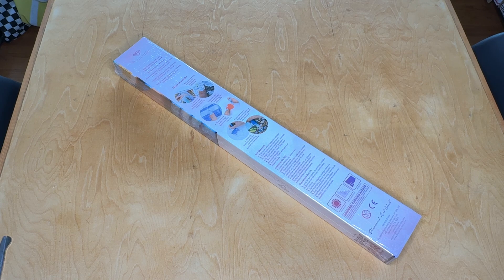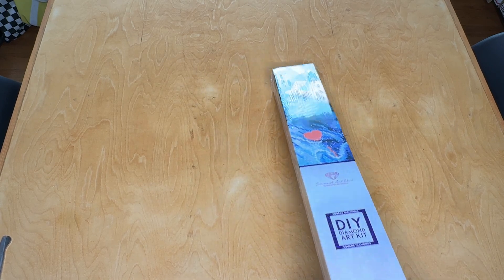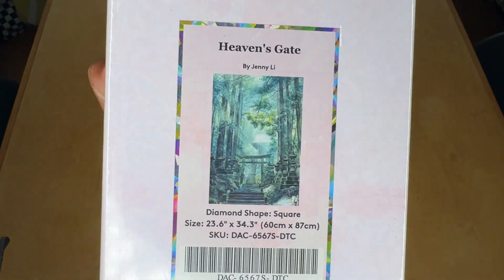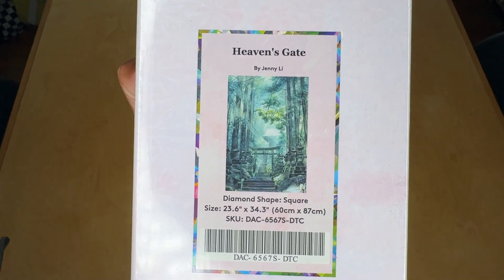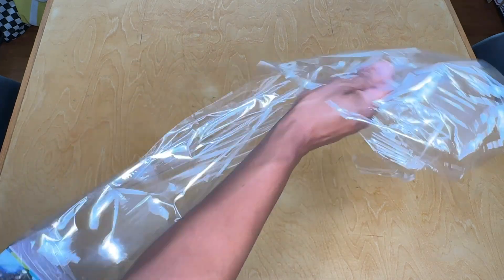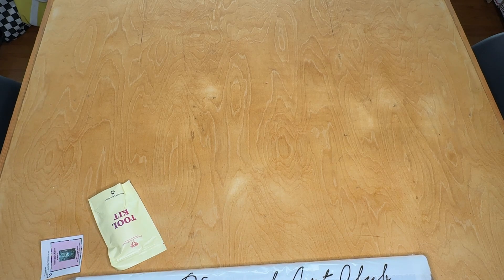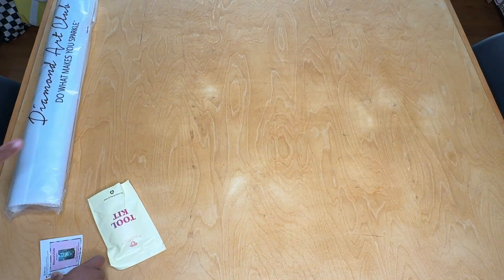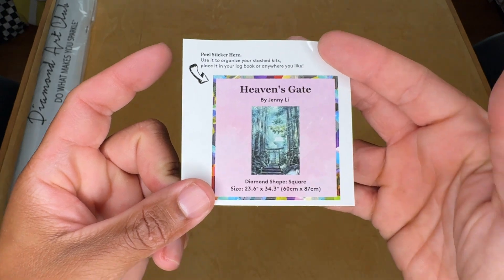Unboxing: Heaven's Gate - Jenny Li - @diamondartclub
Today we are taking a peek at the stunning Heaven's Gate by Jenny Li and Diamond Art Club. I am fascinated by this artwork and the wonderful colors that have been used.

I wasn't planning on starting this one anytime soon...but it drew me in and I will most likely be kitting it up sooner than later.

Let me know what you think and happy placing!